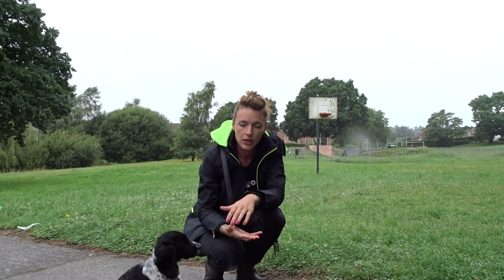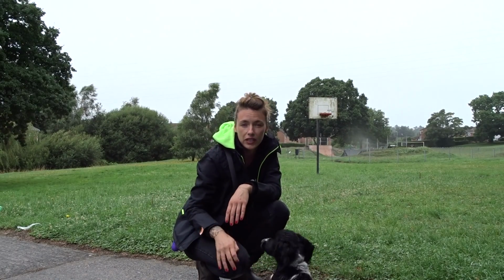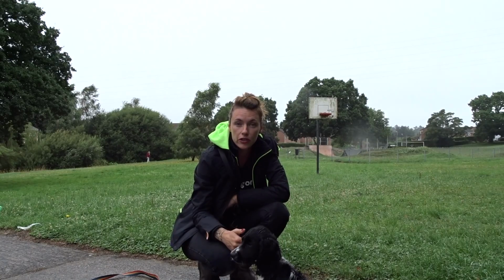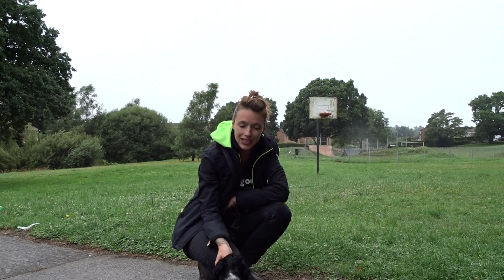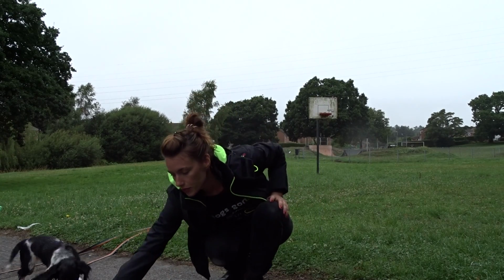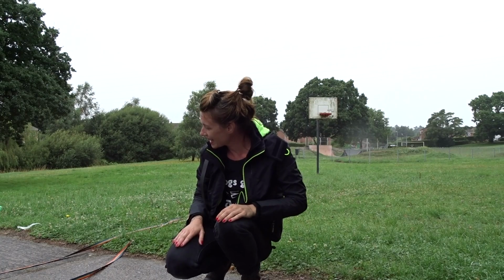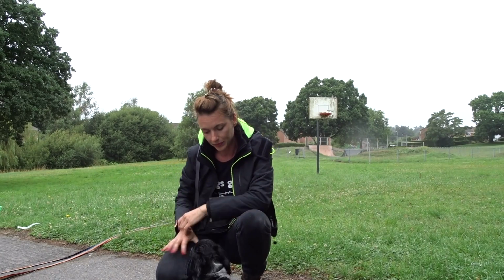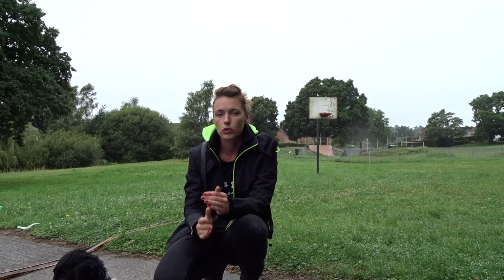Recall in puppies.... foundation training with Otis the Cocker Spaniel puppy